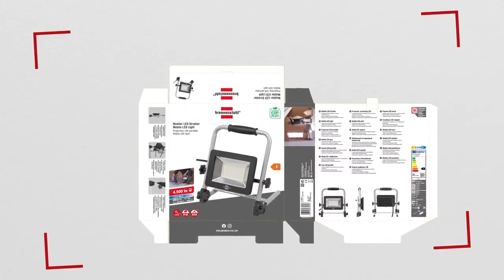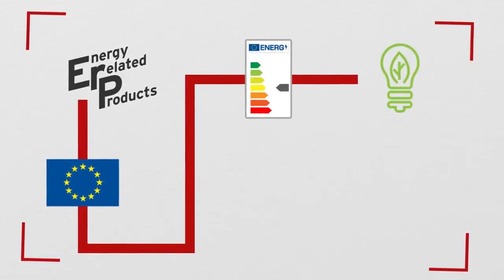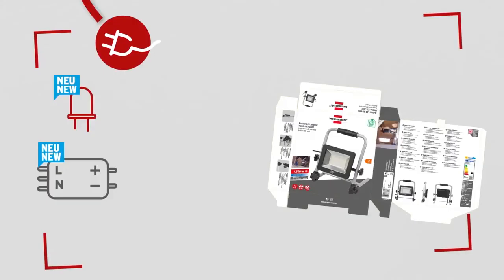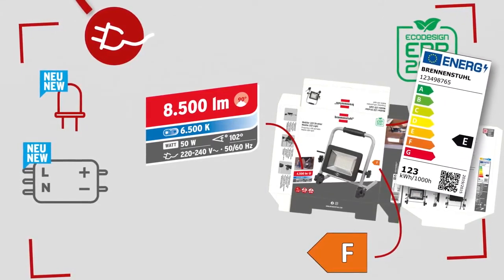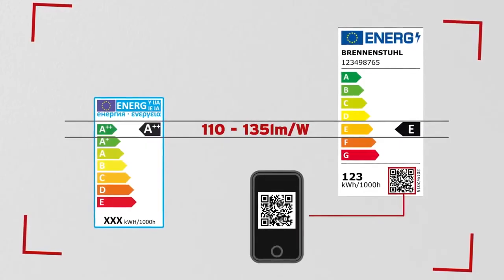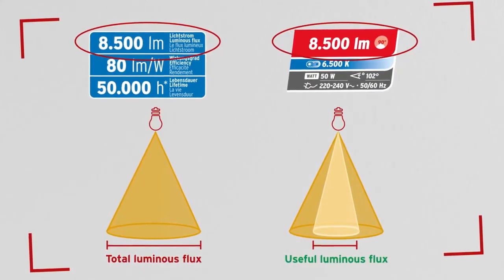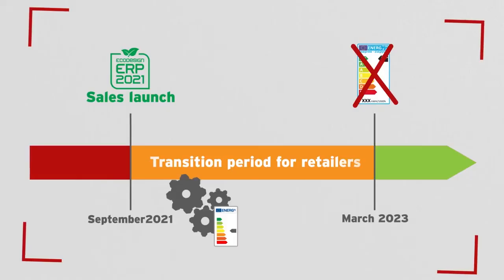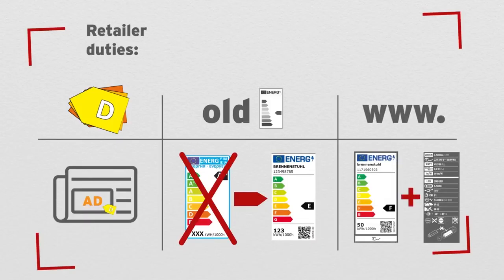ErP regulation LED strip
ecodesign directive
energy label
eprel database
led strip lights